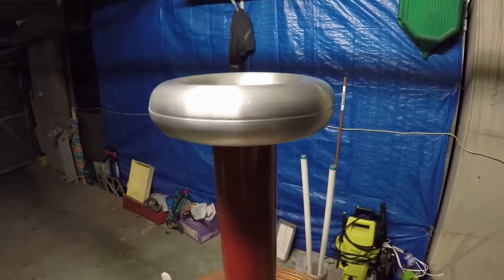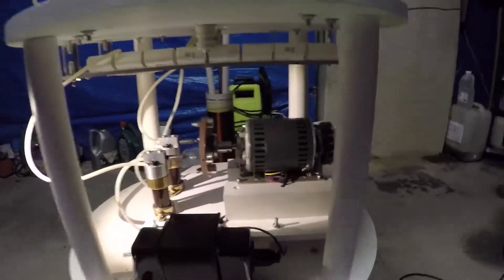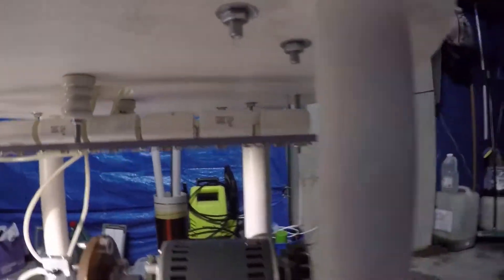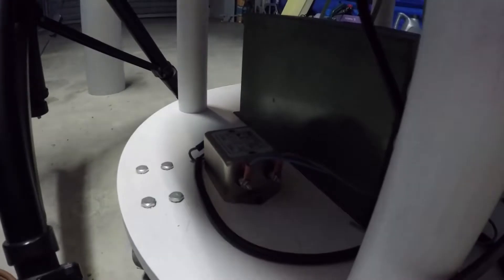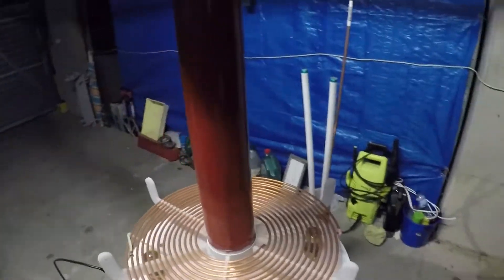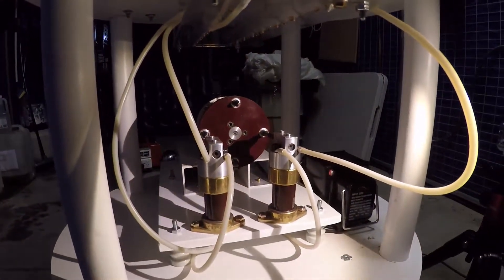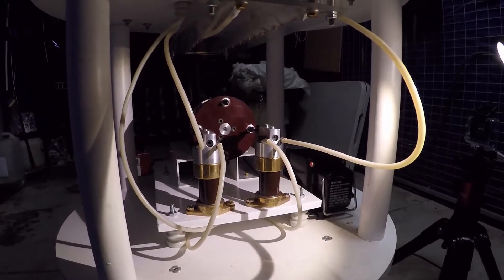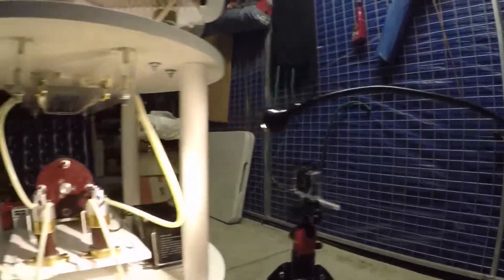TC Spark Gap Demo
Test run of my new rotary spark gap ( attempting to kill my GoPro )